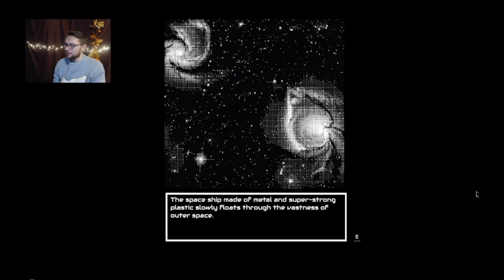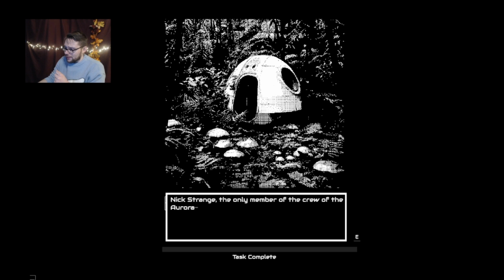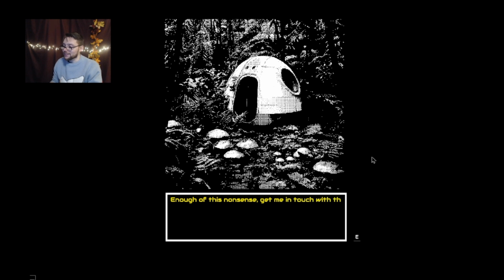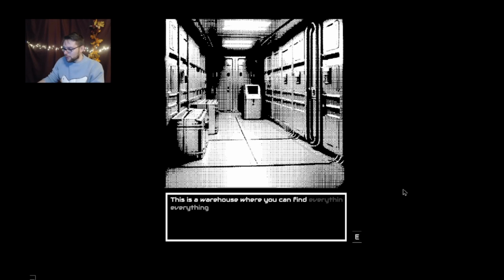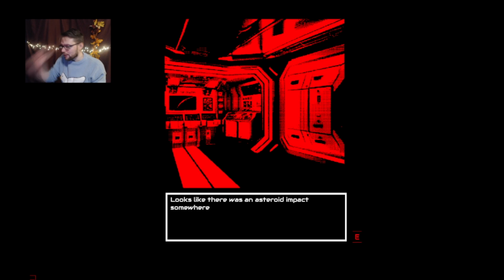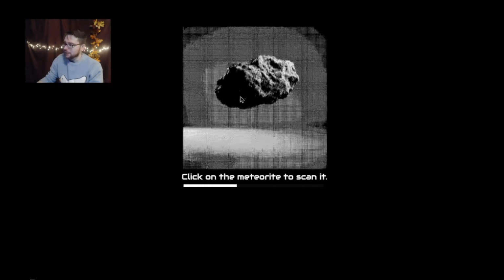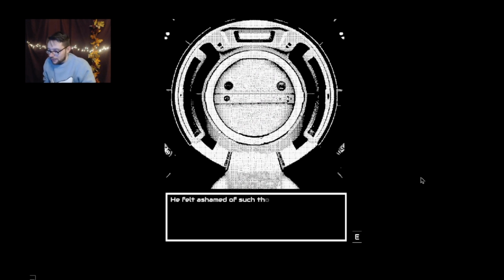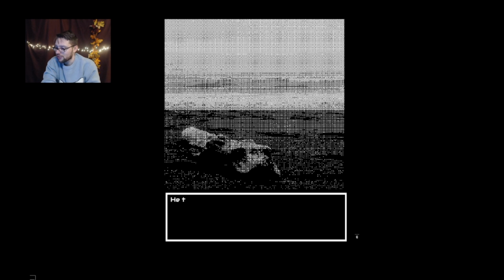We Should Never Have Left! - A Thousand Mouths to Scream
We were never meant to explore the stars. How could we know what was waiting for us?